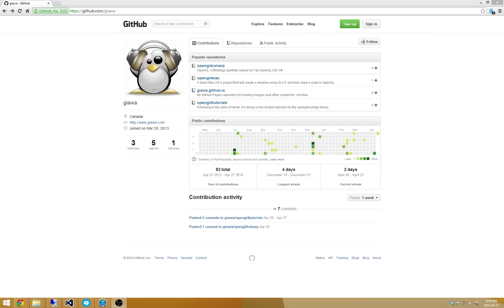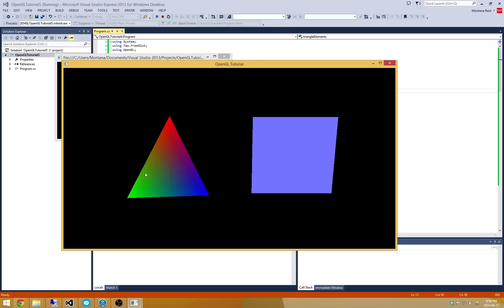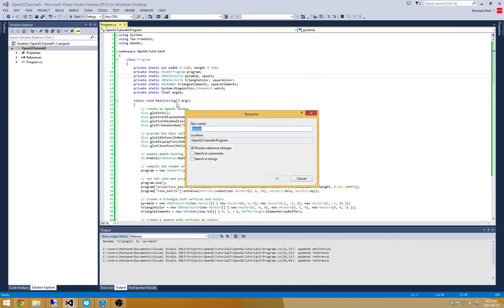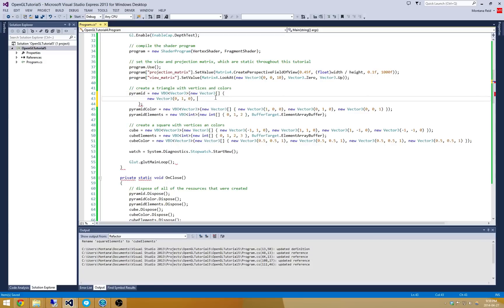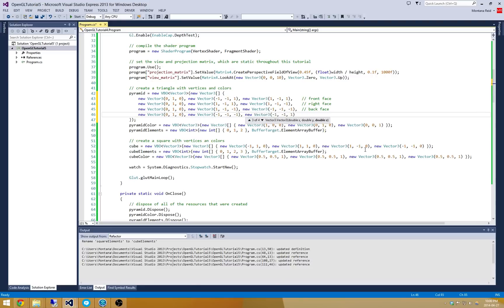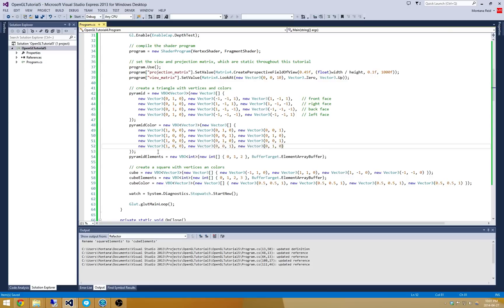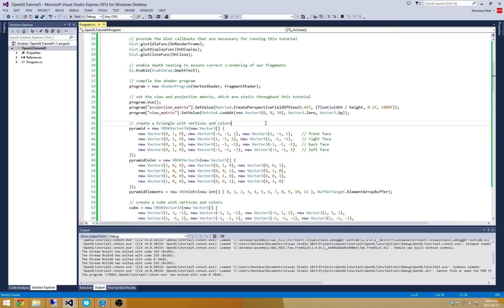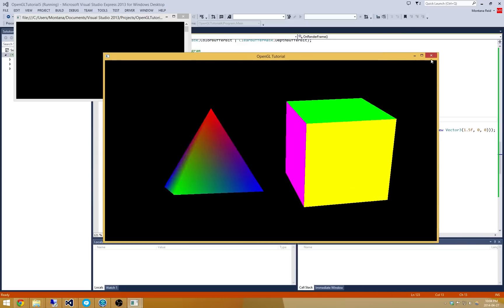C# OpenGL Tutorial 5 : Rendering 3D Shapes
In this tutorial series I'll be following the first couple of NeHe tutorials, which are pretty standard for anyone learning OpenGL.  However, I will be using my own class library (based on the OpenTK library) which eliminates any fixed function pipeline access.

In the fifth tutorial we expand upon the previous tutorials to create 3D shapes (such as a pyramid and a cube) and then render them in different colors and with different transformations.

These tutorials have been tested on a Windows PC, but should run on Mac and Linux given a wee bit of love.  Check out an example of using the OpenGL class libraries on Mac